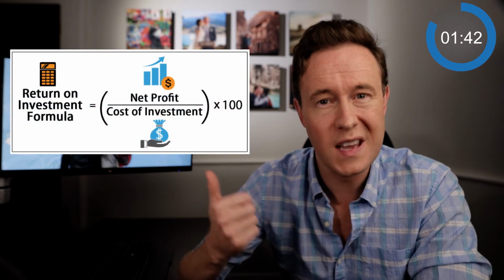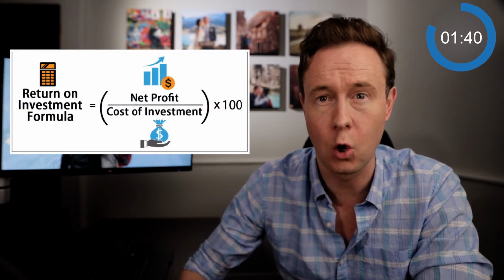Are you actually making any money on your investment?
How do you know if an investment option will be making money? Or how would you pick between two different investment choices? Well, one of the best ways to evaluate an investment option is to look at the ROI.

This week on Two Minute Tuesday, we cover what is ROI, and how to calculate what your return on investment could be.

Timestamps:

0:00 Intro